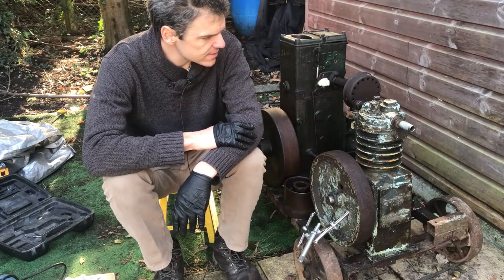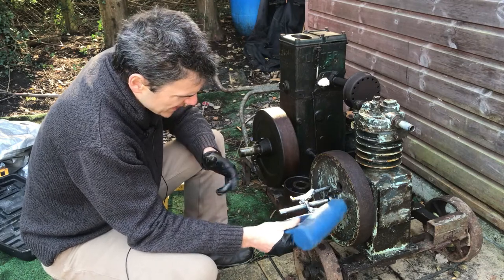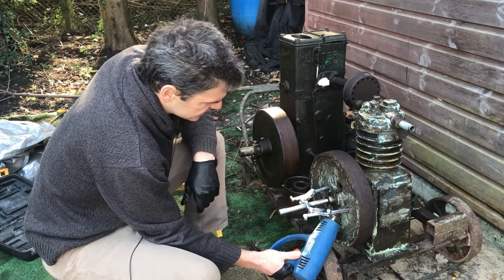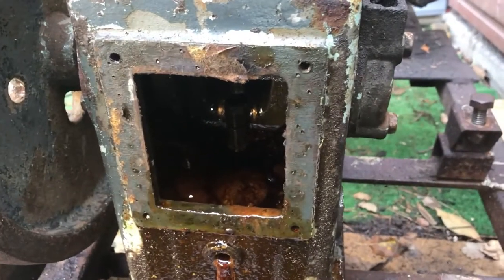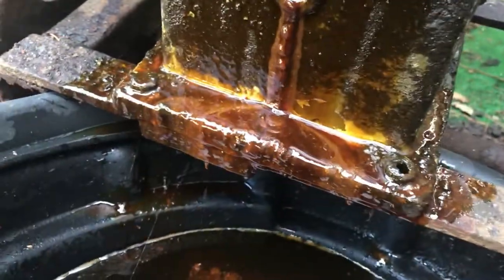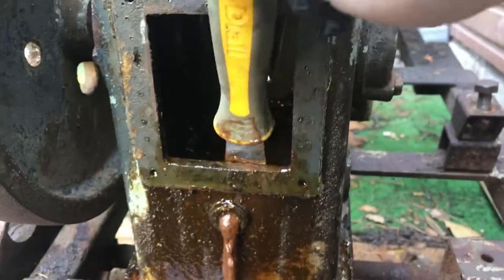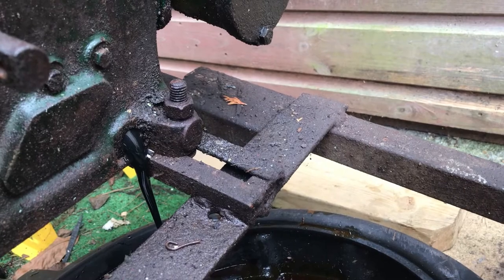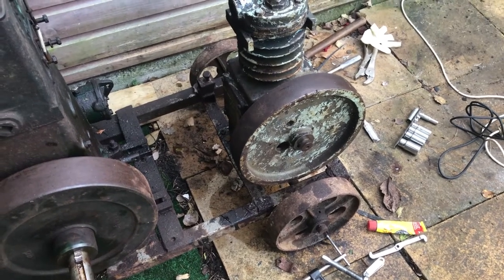Barn Find Lister D and Aerograph compressor work update some fails and disgusting sump contents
I purchased this Lister D petrol (gasoline) engine that came on a trolley with an Aerograph air compressor.

This video is the first in the series where I do some work on the compressor side of the rig and drain both the sump of the engine and the compressor. Tried and failed to remove the gib key and the compressor pulley...

They were used in the village forge in Cullworth (Northaptonshire).

I would be interested to hear from people who either have seen this running or know of similar setups in forges.

I would also welcome information on some of the things shown in the video such as the handles on the trolley.

Please get in contact if you know anything about aerograph compressors especially if you have technical drawings.